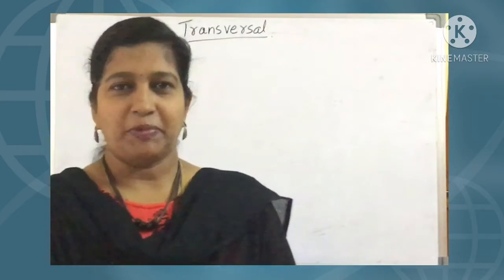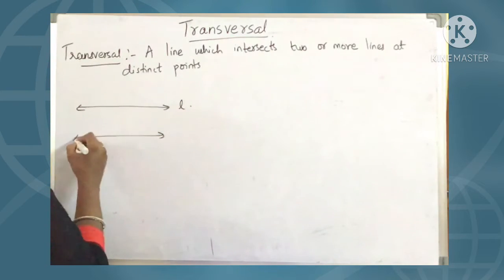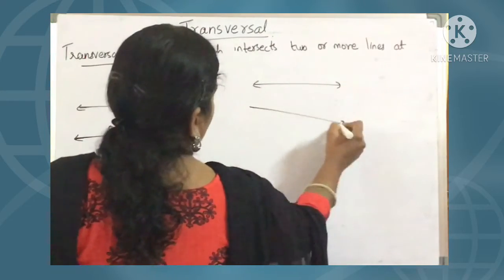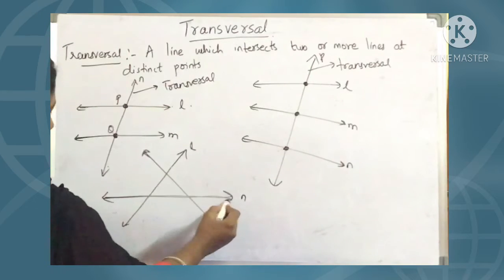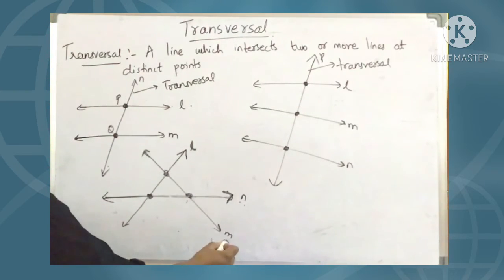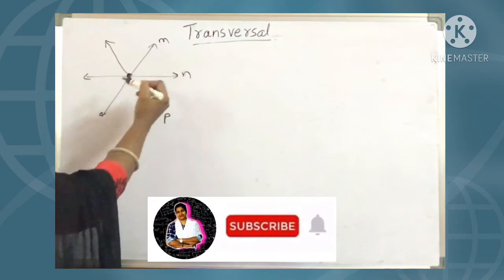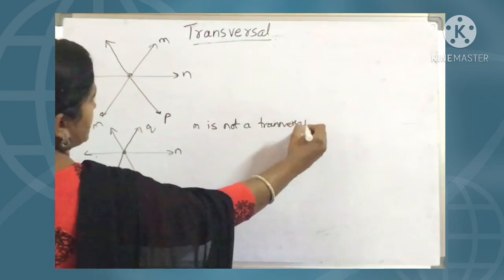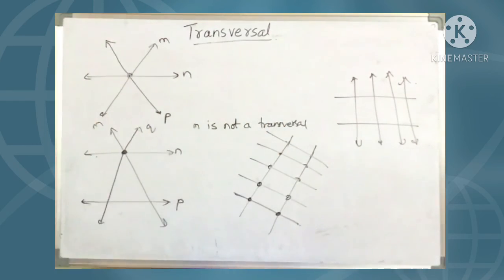TRANSVERSAL / MATHEMATICS / BY PRASANNA LAXMI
In this video we have discussed about Transversal.
A line which intersects two or more lines at distinct points is called a Transversal to the lines. A Transversal makes eight angles with two lines.